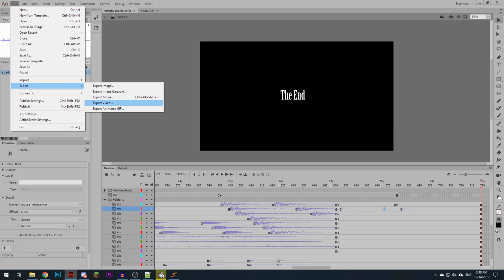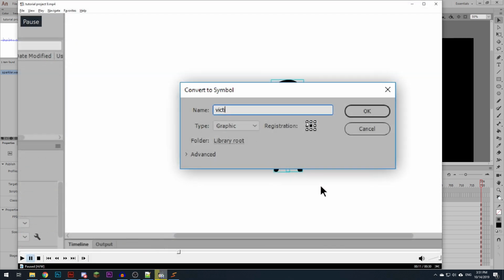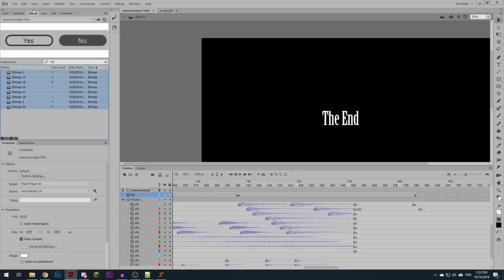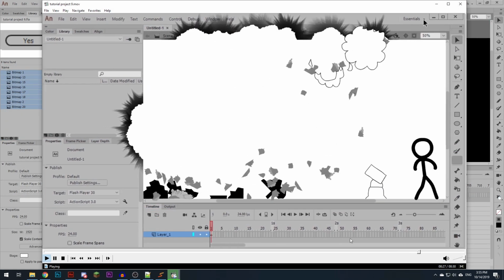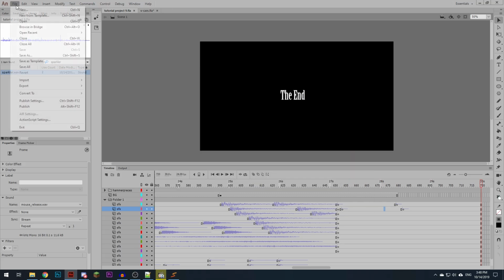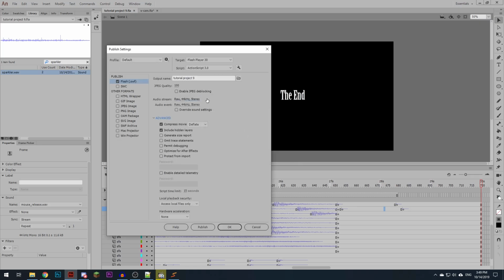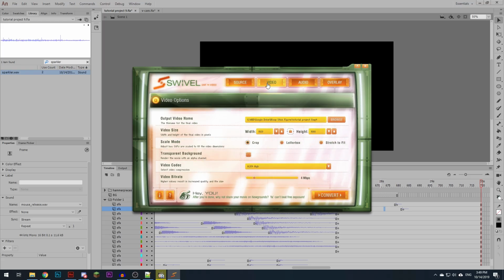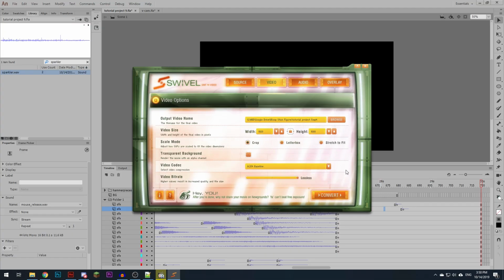37 Exporting with Swivel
This is my  tutorial video, and I’m excited to have you here! In this video, you’ll learn [ihow to make 2d animation video use adobe animate ”] step by step, even if you're a complete beginner.

👉 What You’ll Learn in This Video:
✅ [Point 1 – e.g., Setting up the app]
✅ [Point 2 – e.g., Editing with tools]
✅ [Point 3 – e.g., Exporting high-quality content]